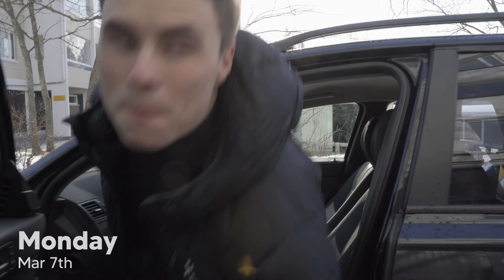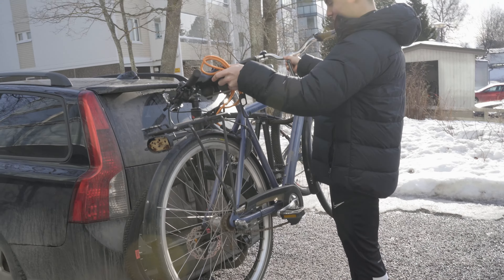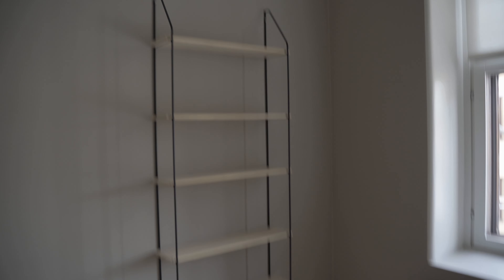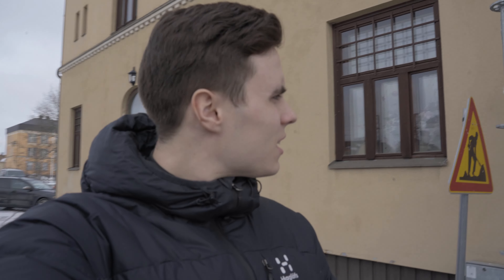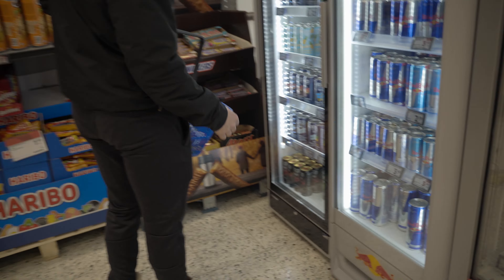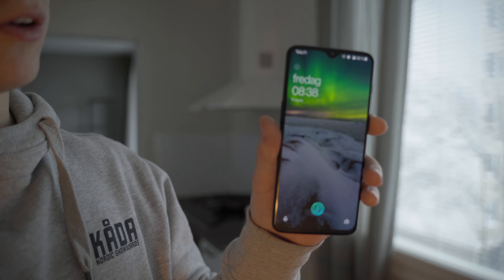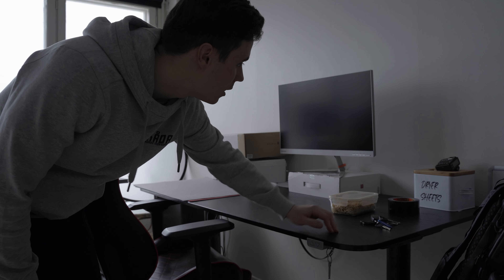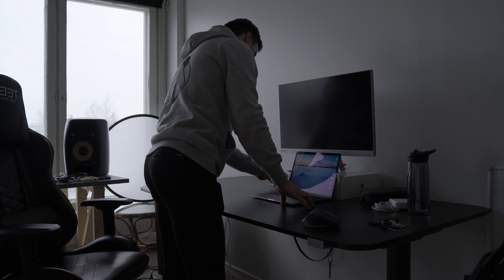Showing You The New Apartment - Vlog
In this video we're packing up our stuff and getting ready for the move to Jeppis. You also get to see the new apartment for the first time, yay!